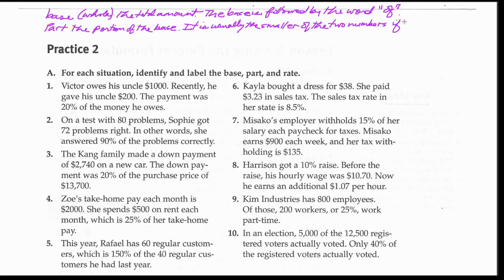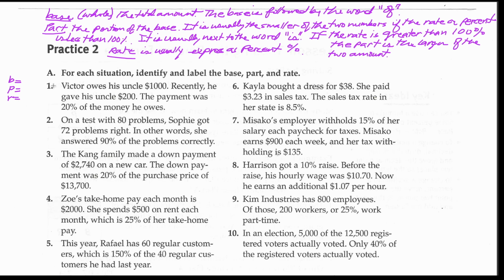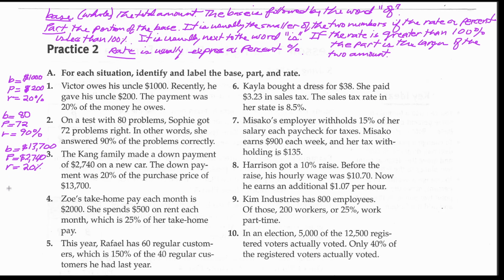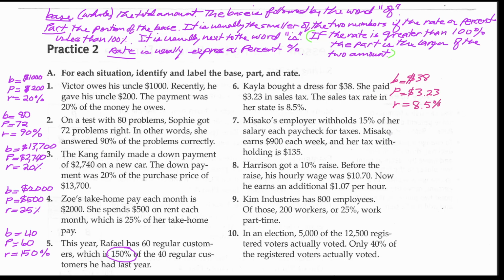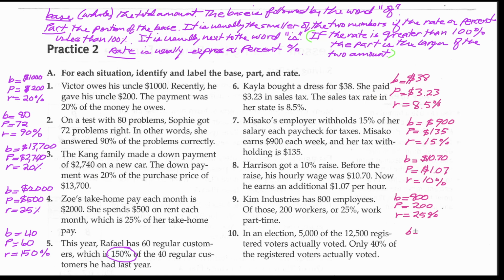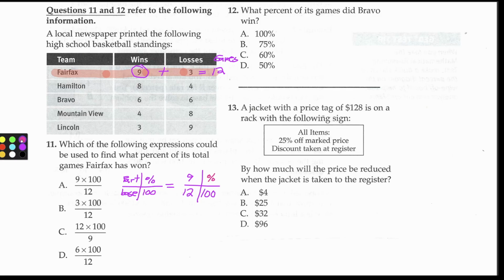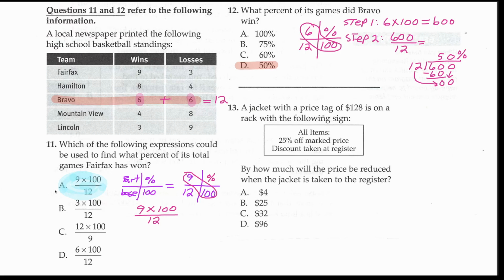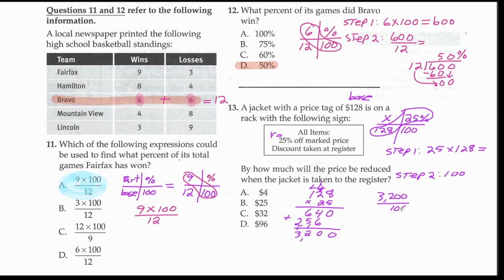Chapter 3 Practice 2: Proportion - Identify and label the base, part, and rate.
In this lesson, we will identify and label the base, part, and rate for each problem.